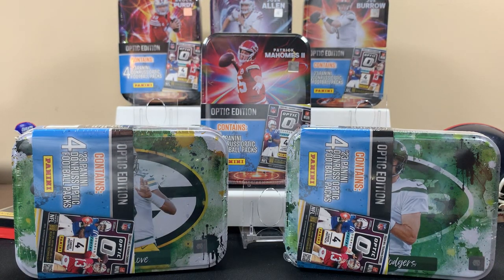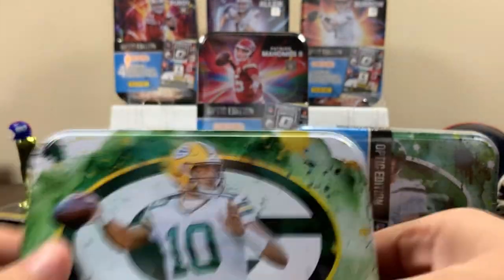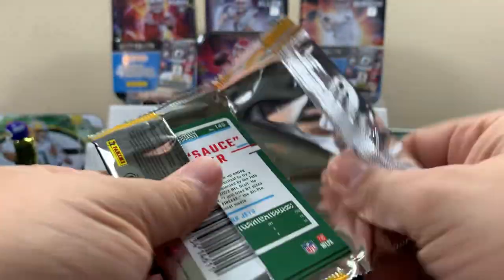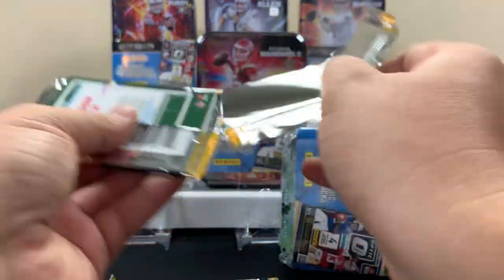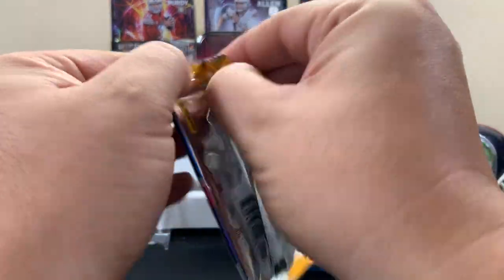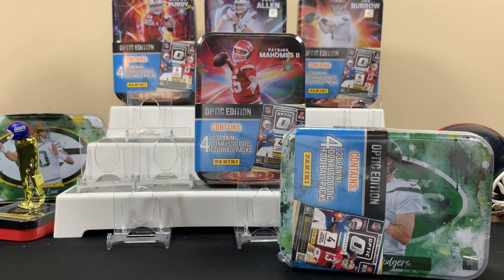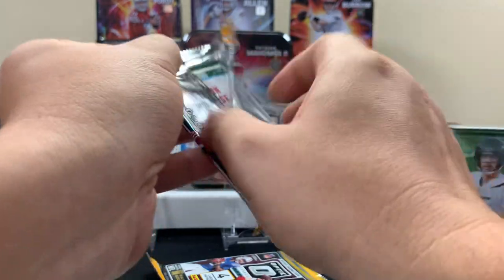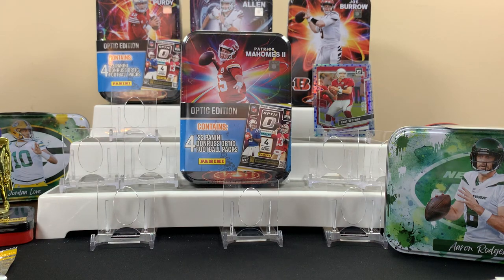QB TIN BATTLE! 🥊2023 DONRUSS OPTIC FOOTBALL RETAIL PACK TINS! Touchdown or Missed the mark!?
Opening 6 Walmart football tins with OPTIC FOOTBALL PACKS! Looking for those STARS inserts or better? 🙏